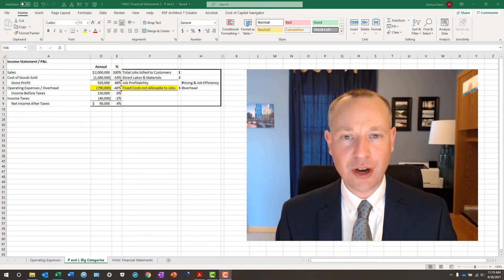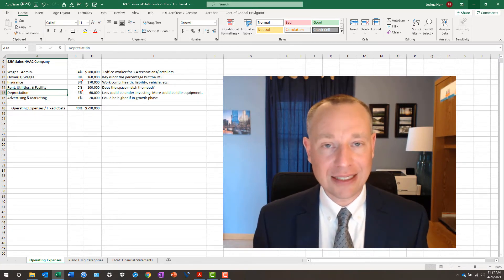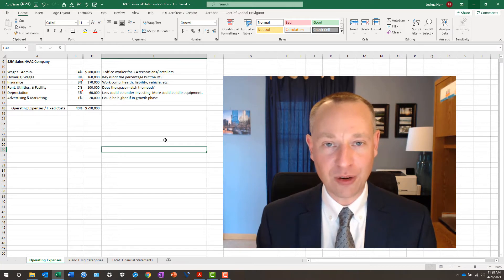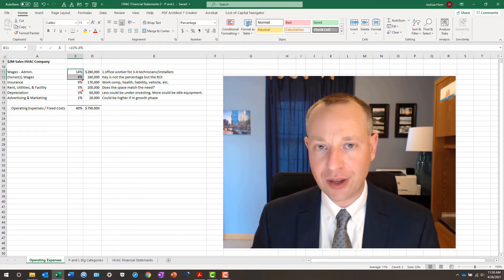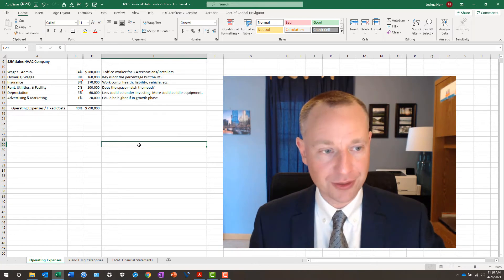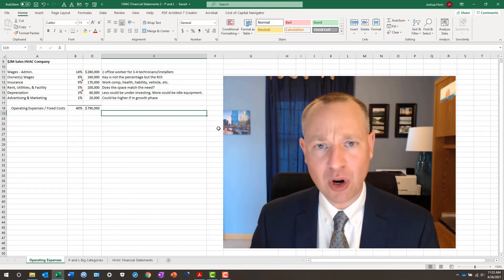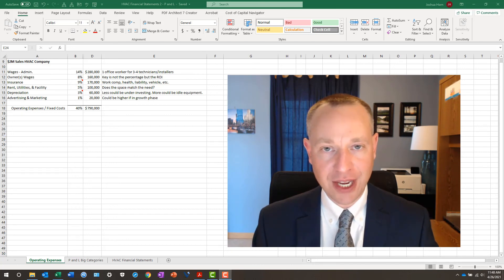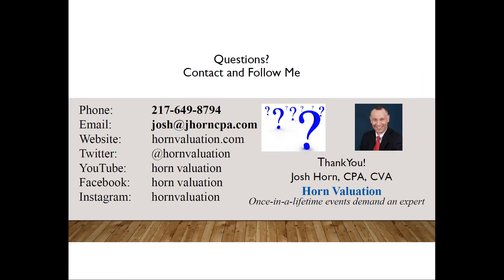HVAC Fixed Costs - How Do You Measure Up?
How to use a simple method to review the six categories of HVAC business fixed costs. Find out if your fixed costs measure up and how to optimize for profit.